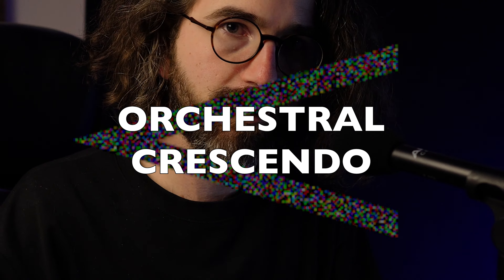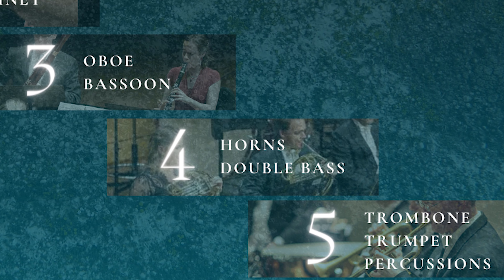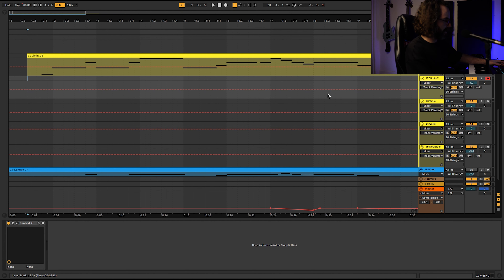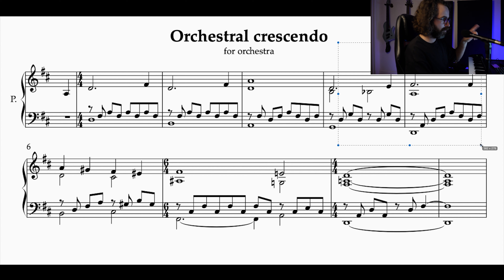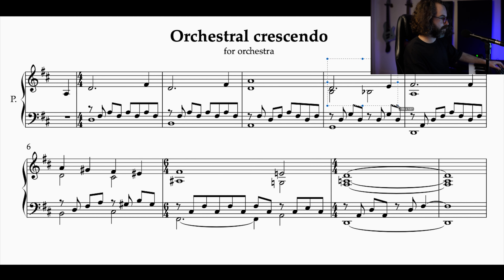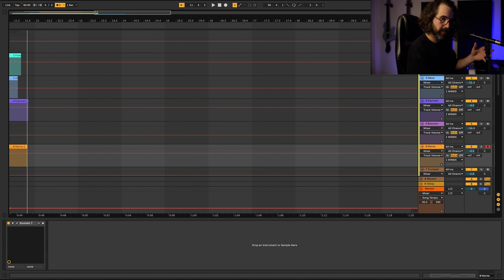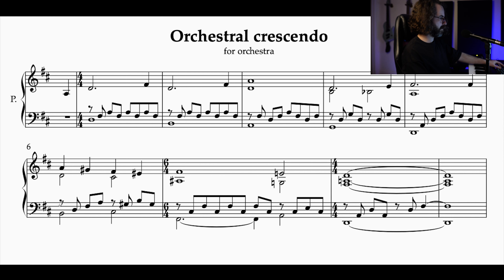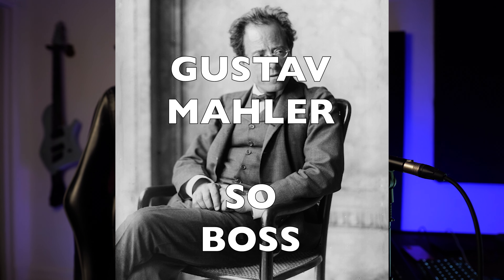Composer tips : 5 Steps to the Ultimate Orchestral Crescendo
Unlock the secrets to crafting a breathtaking orchestral crescendo in just 5 simple steps! One of the best composer tips for you! Starting with a piano reduction, I’ll guide you through layering the string orchestra, woodwinds, and brass to build towards an epic musical climax, all with sample libraries. Learn how to double melodies, harmonize accompaniments, and carefully add higher and lower octaves for maximum impact in your orchestrations. Using a beautiful chord progression and melody by Arnold Schoenberg, join me as I unveil step by step the art of creating a smooth and natural orchestral crescendo!

my sample libraries in this video :
Kontakt sample libraries
Albion One from Spitfire audio

0:00 Introduction
0:40 What is an orchestral crescendo?
1:05 Five steps explained
4:00 Piano reduction
5:00 Step 1 Strings
8:45 Step 2 Flute and Clarinet
11:34 Step 3 Oboe and Bassoon
14:00 Step 4 Horns and Double bass
16:59 Step 5 Trumpet, Trombone and Tuba
19:16 Full arrangement!